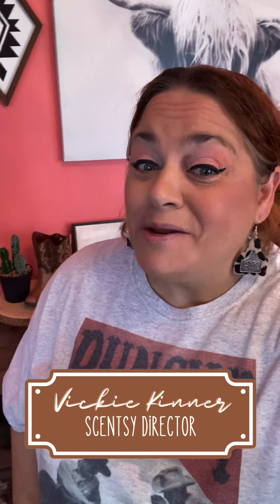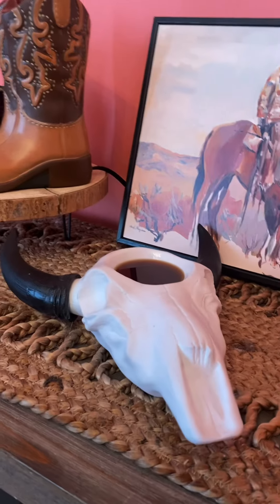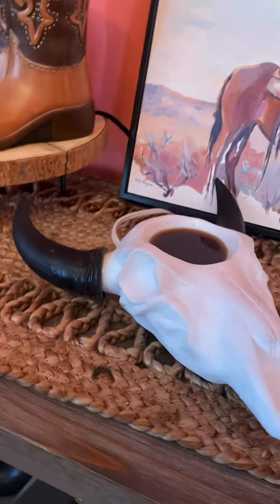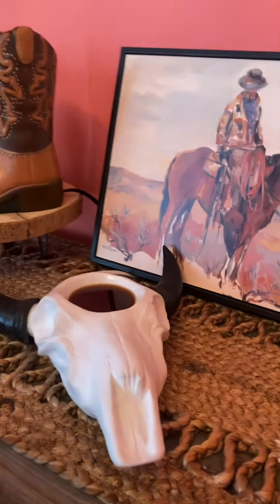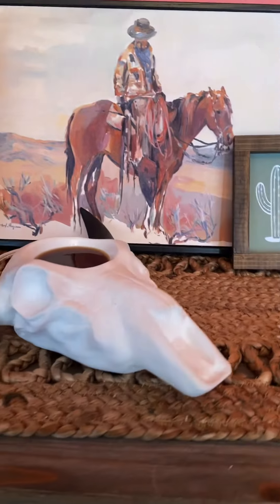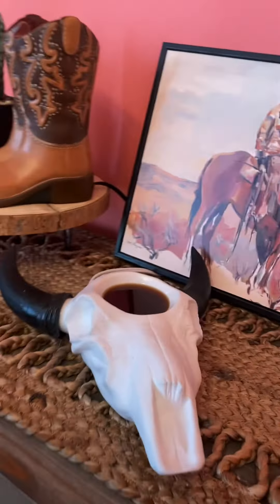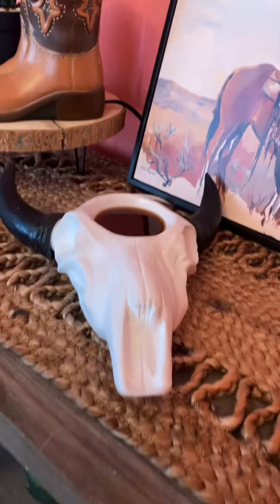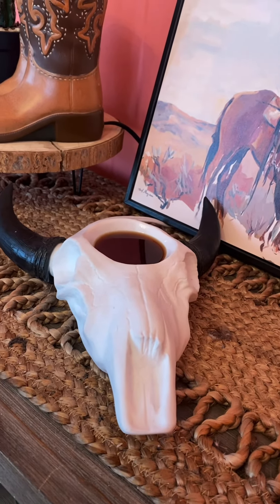Scentsy Open Plains Collection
INCOME DISCLOSURE STATEMENT 1. Results may not be typical. For average Consultant earnings, see the Income Disclosure provided by Scentsy.